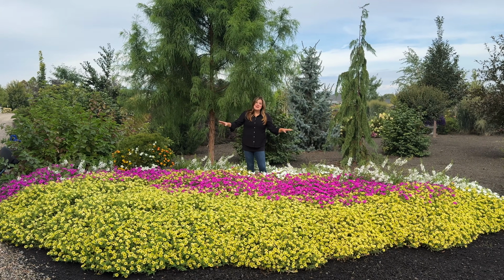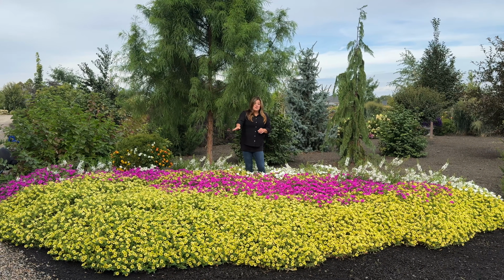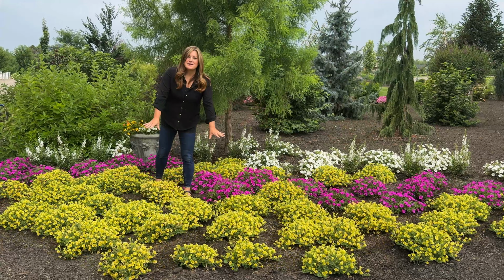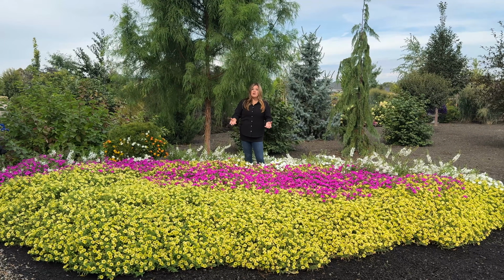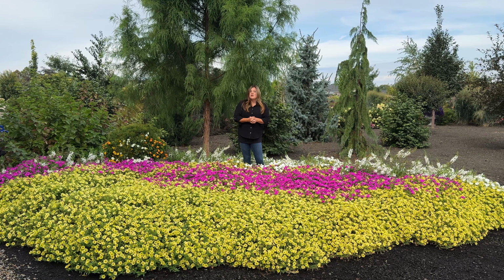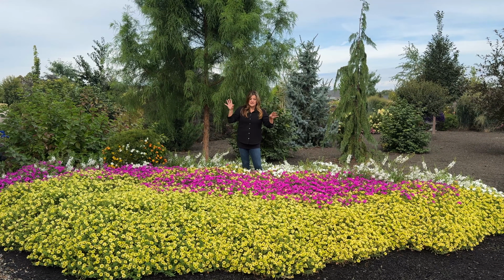Supertunia® Mini Vista Yellow by Proven Winners September Garden Update & Heat Performance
Wondering how Supertunia® Mini Vista Yellow performs through the heat of summer? ☀️ This September update shows how well these vibrant blooms handle hot temperatures, full sun, and even low humidity — proving why Supertunia® Mini Vistas are some of the best-performing petunias you can grow.

✨ Learn more about our full line of Supertunia® Mini Vistas

💬 Have a question or favorite Supertunia® variety? Share it in the comments — we’d love to hear from you!